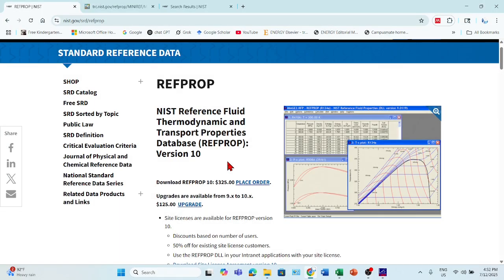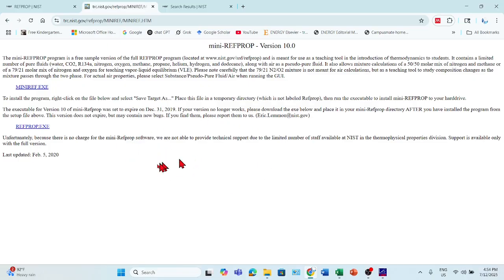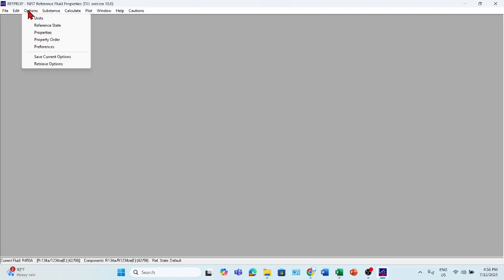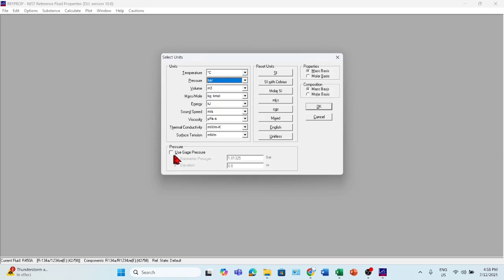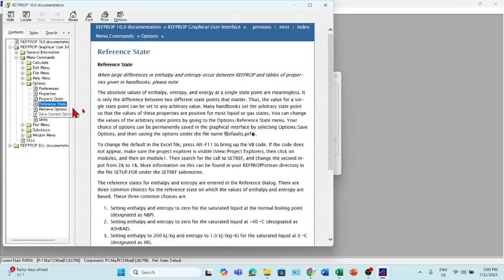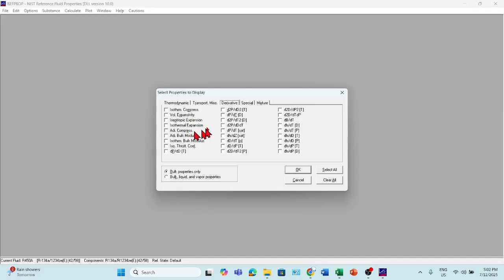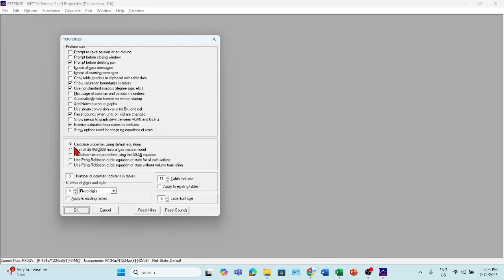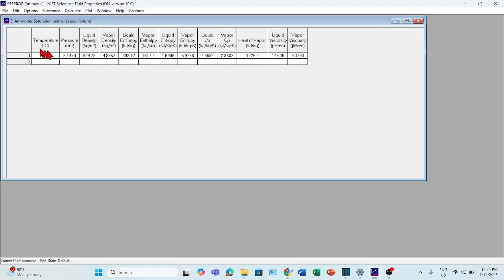Part 1 REFPROP 10.0 Series: Overview and Mastering the “Options” Menu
This video is the tuturial of REFPROP 10.0. This software is the most authentic software for the evaluation of fluids (usually refrigerants) thermophysical and transport properties.
In this video REFPROP 10.0 is introduced to the audience and its 1st "TAB" which is of "OPTIONS" is explained in detail.
In this tab we learn how to set the units and other preferences as per our requirements